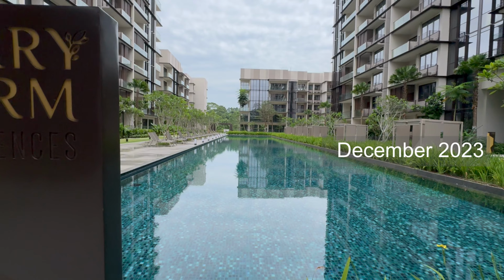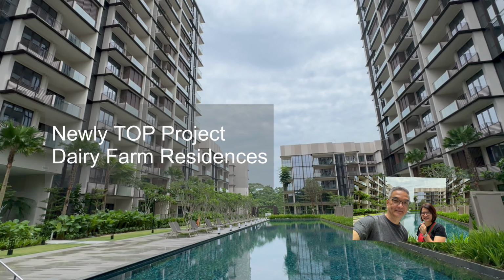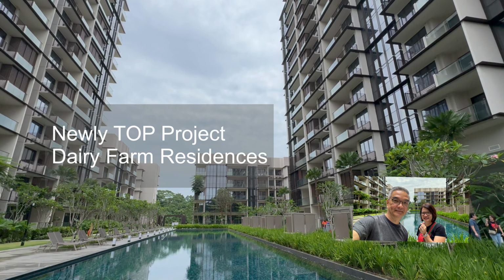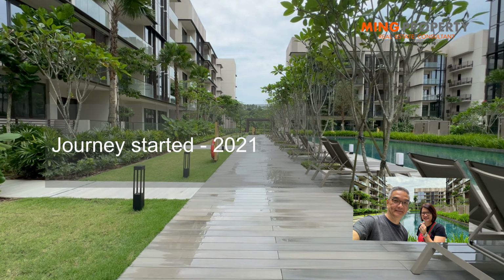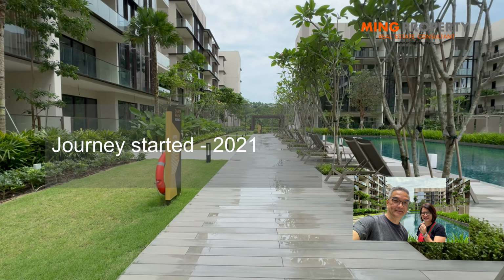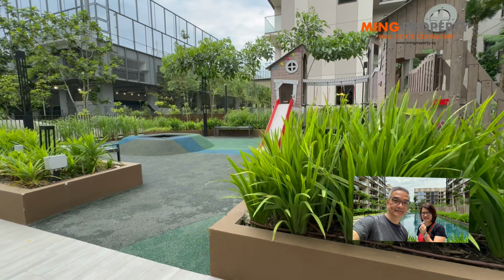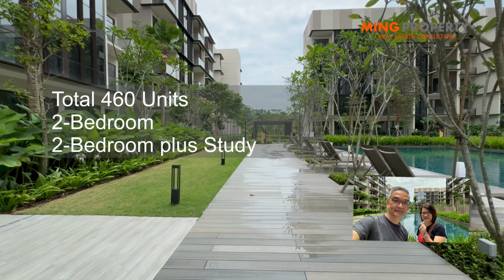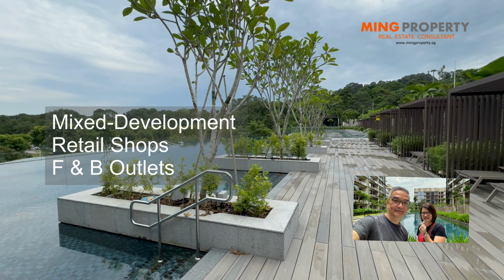Dairy Farm Residences - Simple Project Tour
🏡 Welcome to Dairy Farm Residences - Your Gateway to Tranquil Living! 🏡

🔑 **Exciting News!** 🔑 The keys to your dream home at Dairy Farm Residences is ready now and developers have been handing over to new homeowners, marking the beginning of a new and blissful chapter for our proud homeowners! 🎉

✨ Nestled in the heart of nature, Dairy Farm Residences is a recently T.O.P (Temporary Occupation Permit) development that offers a range of exquisite residential options, including 2 bedrooms, 2 bedrooms plus study, 3 bedrooms, and 4 bedrooms. Each unit is meticulously designed to provide comfort, style, and a seamless blend of modern living with the serenity of nature.

🌳 **Key Features:**
- 🏞️ Surrounded by lush greenery and scenic views
- 🛍️ Proximity to shopping malls and amenities
- 🏫 Access to reputable schools
- 🚇 Convenient transportation links

💼 **Buy, Sell, or Rent - Your Real Estate Journey Starts Here!** 💼
Whether you're looking to buy, sell, or rent a property at Dairy Farm Residences, our dedicated team is here to assist you every step of the way.

Don't miss out on the latest updates, property showcases, and community highlights.

🏡 Your dream home awaits at Dairy Farm Residences - Where Tranquility Meets Luxury! 🌟 Thank you for being part of our journey! 🙏